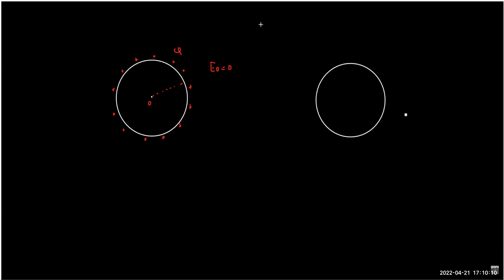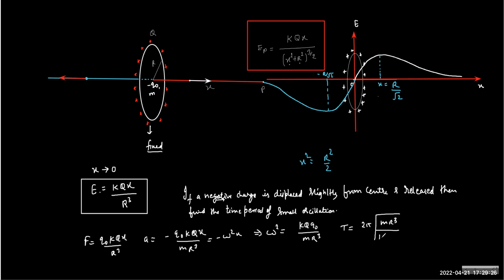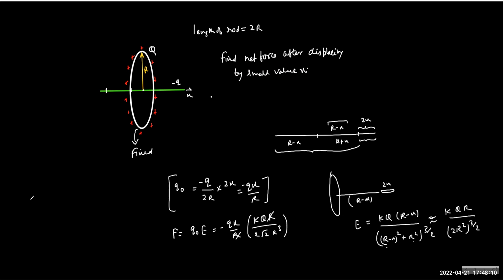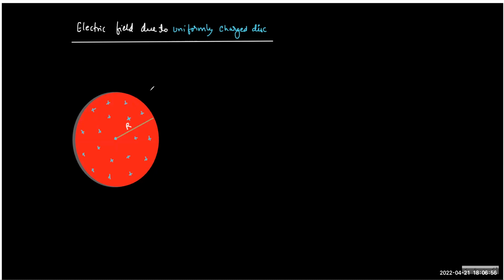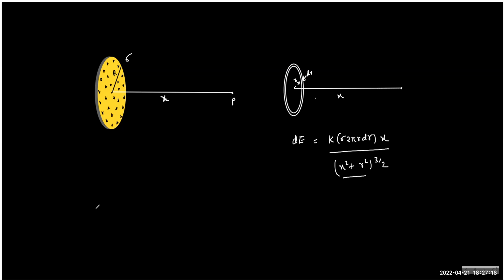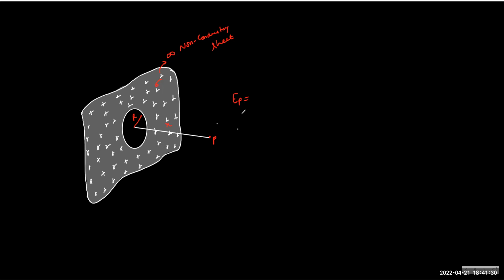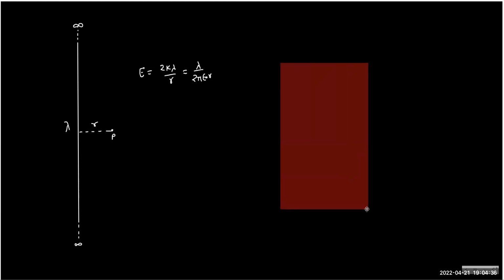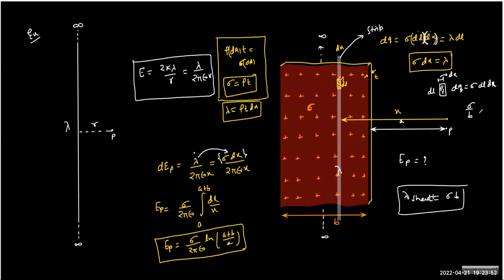Electrostatics - L06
Lecture - 06